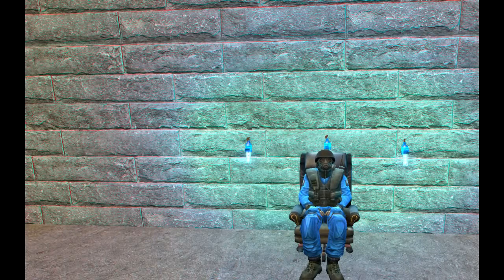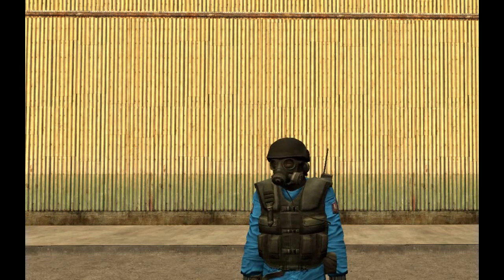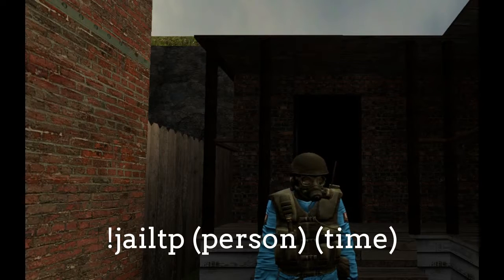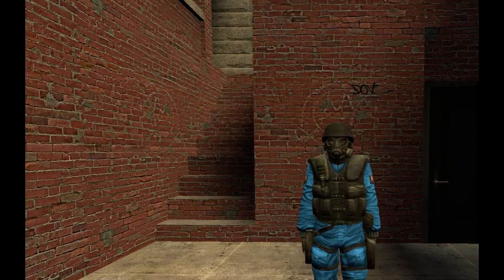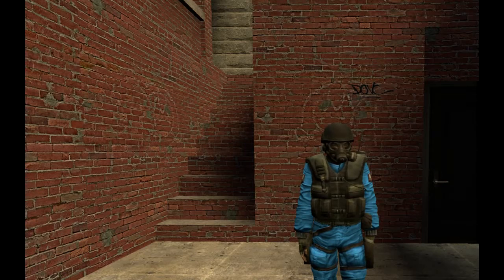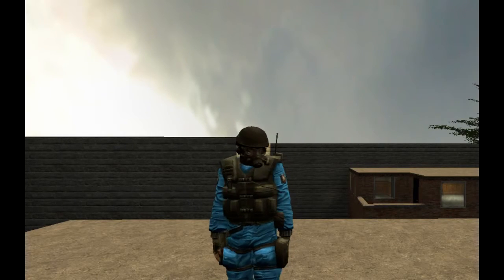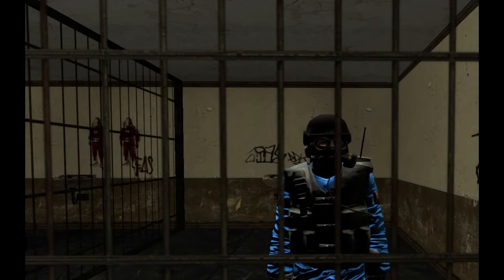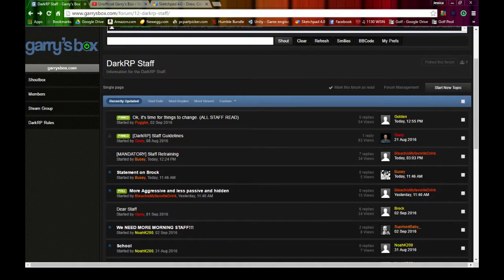The Staff Training Video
Took a lot of effort but I needed an easy to understand video of training.